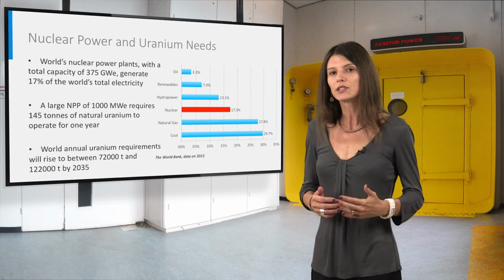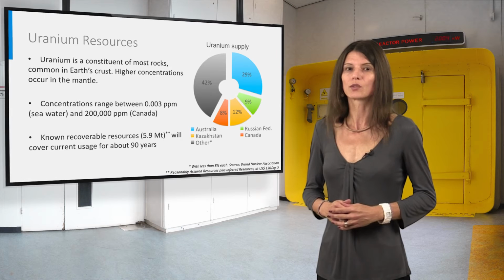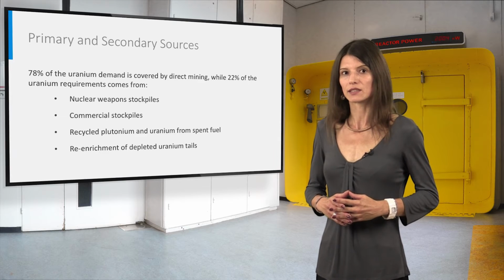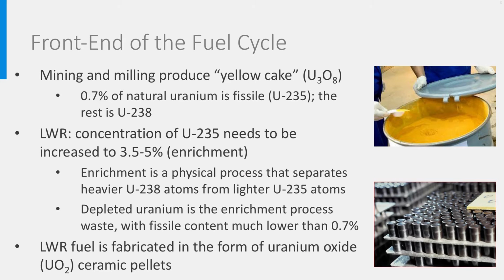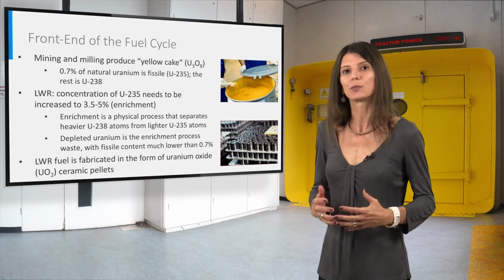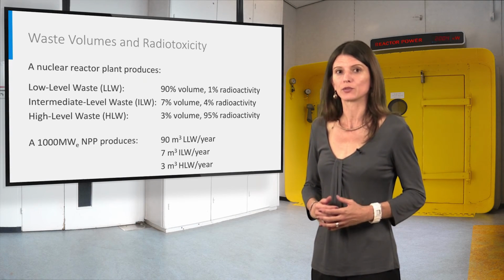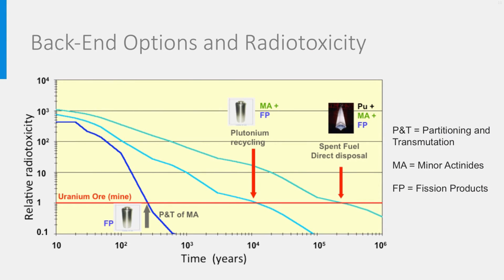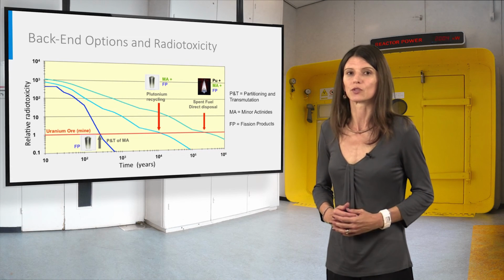NUCLEAR01x_2016_5.2_Life_Cycle_Analysis-video